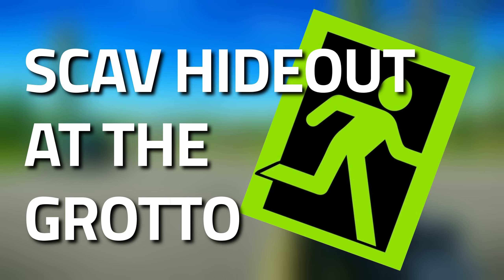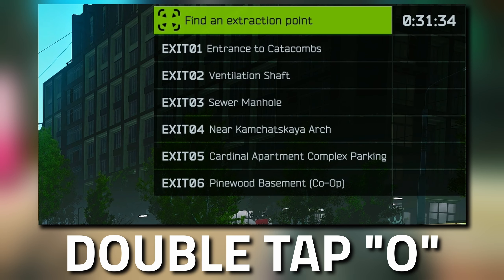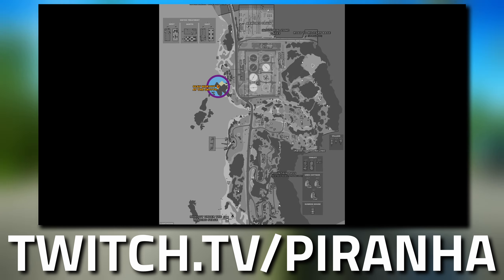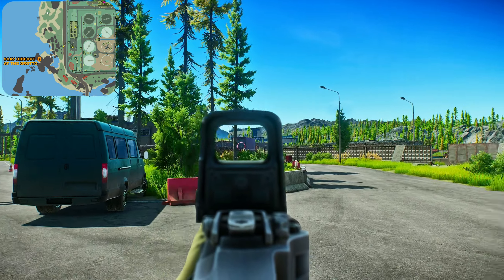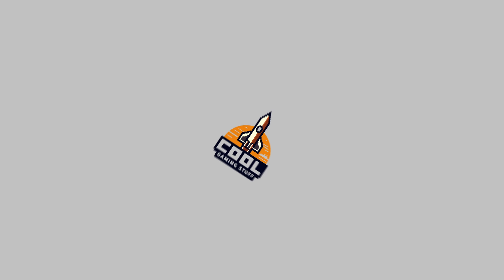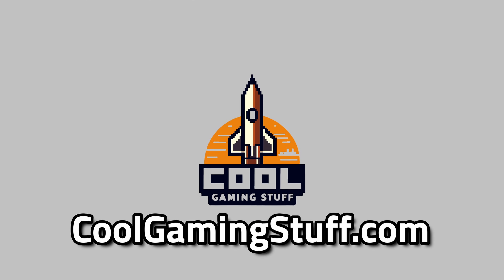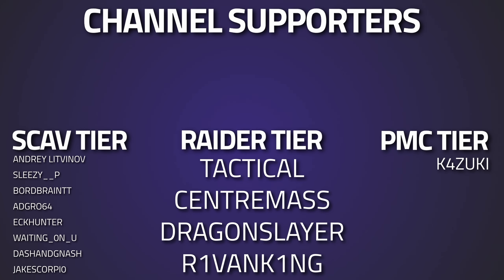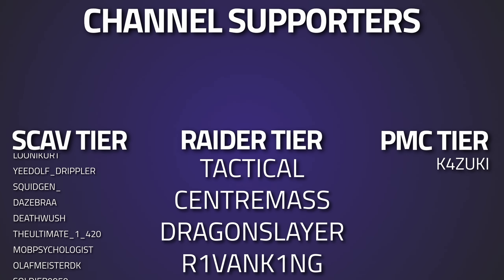Scav Hideout At The Grotto - Lighthouse Extract Guide - Escape From Tarkov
🔵🟣⚫ Extract Guide Details:

Extract guide for the Scav Hideout At The Grotto Extract on Lighthouse in Escape From Tarkov

🔵🟣⚫ Stream Schedule:
Streams everyday starting at 8AM GMT

🔵🟣⚫ Video Details:
00:00 - Scav Hideout At The Grotto
01:13 - Promotion
01:53 - Thanks To Our Supporters